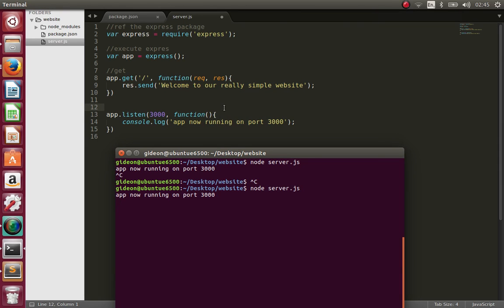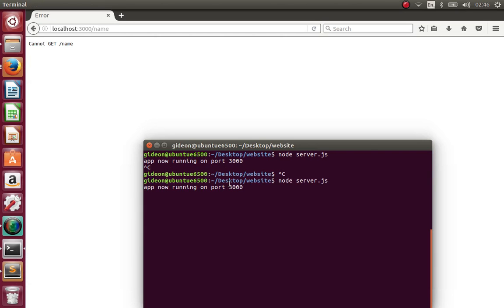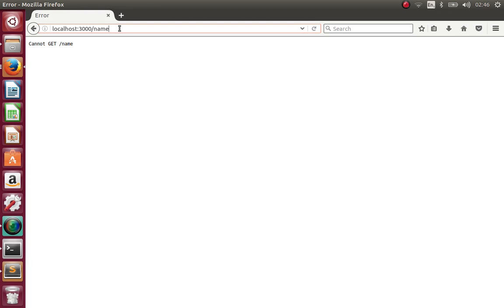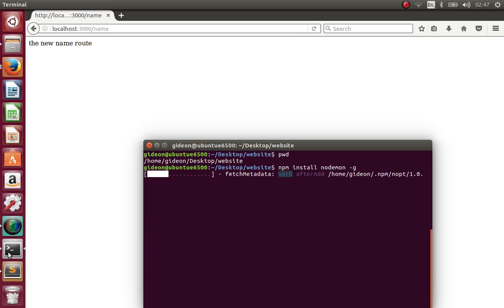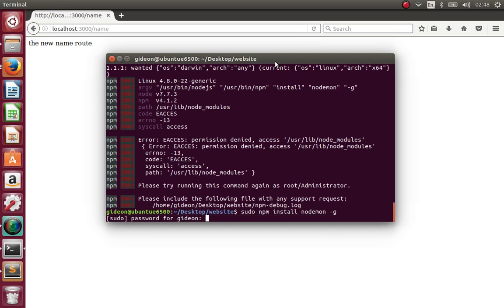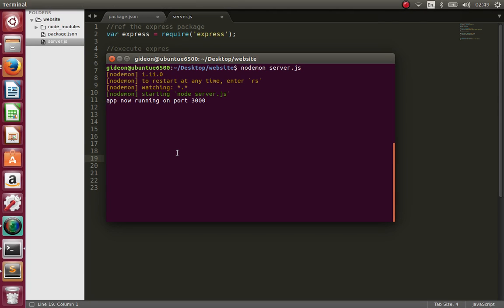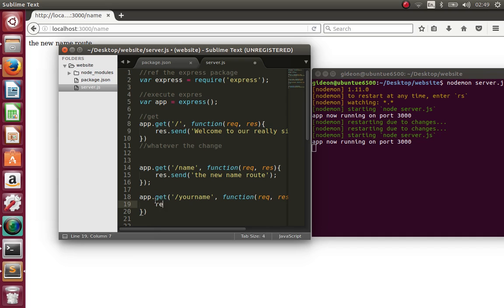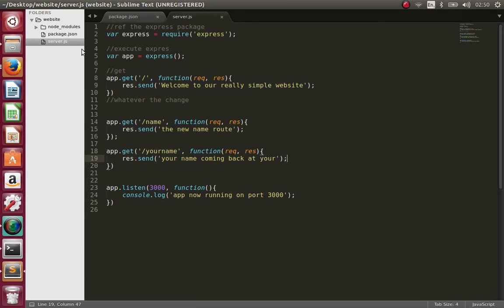using nodemon to run your app on ubuntu16.10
In this video i showed you how to use nodemon to run your webserver